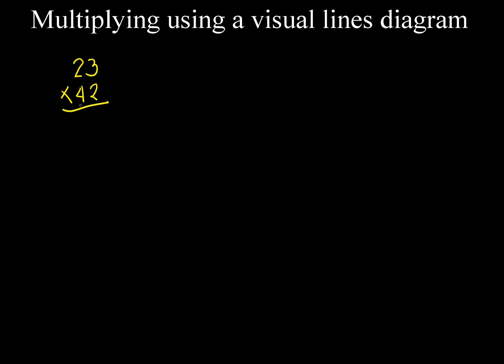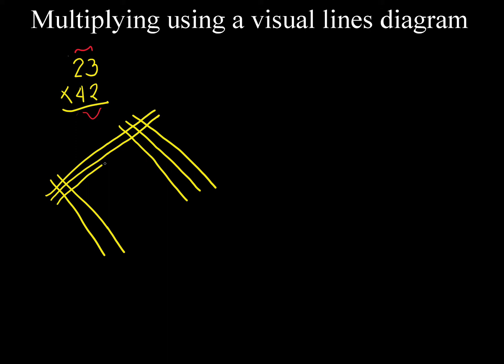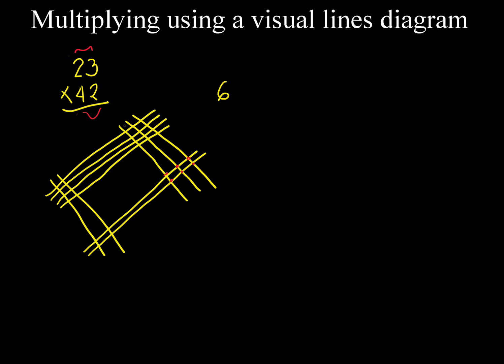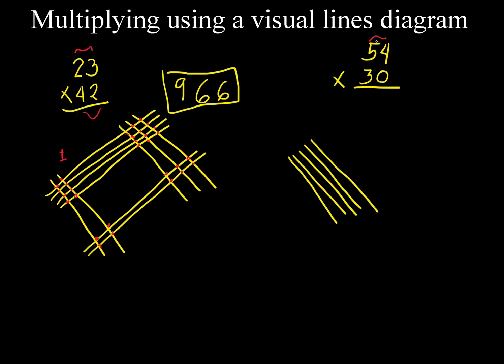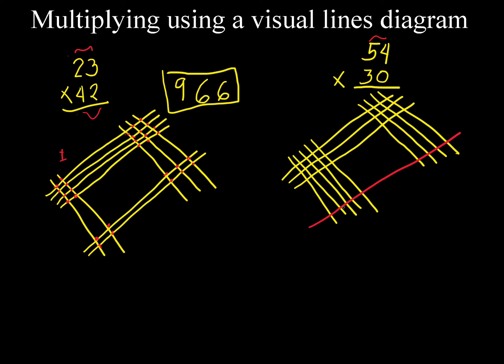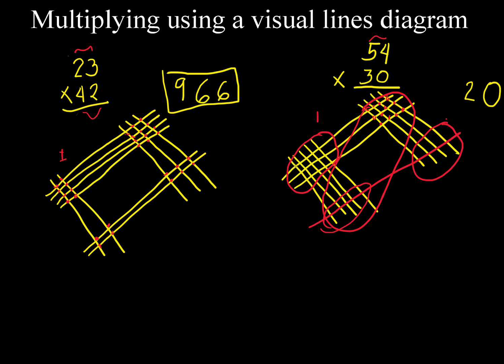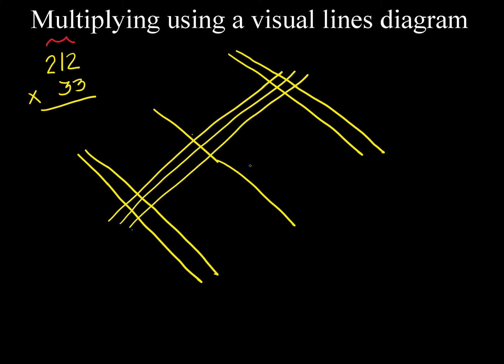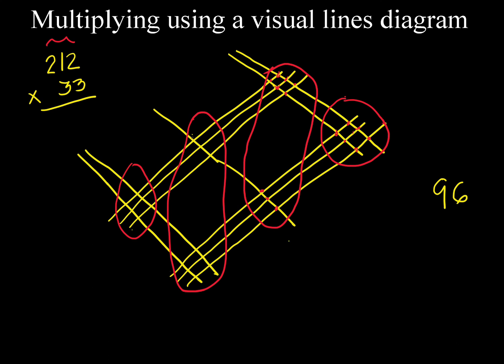Quick Math | Multiplying using visual diagonal lines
Multiplication by counting lines and intersection.
Weird way but it works!